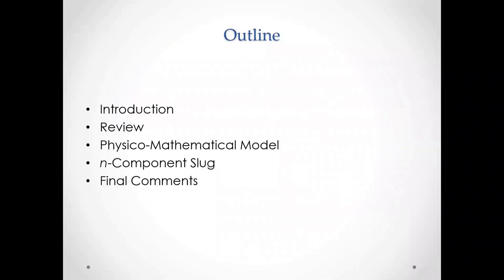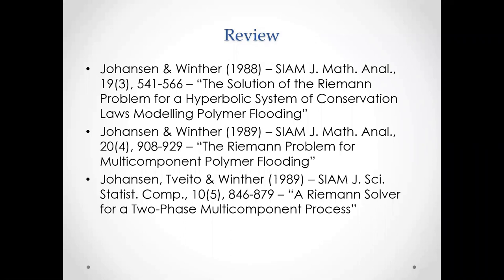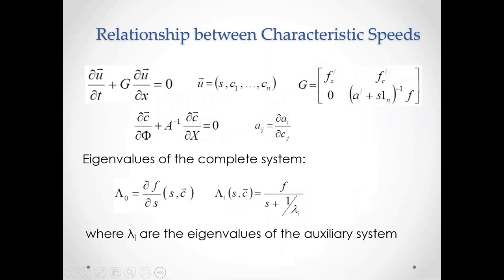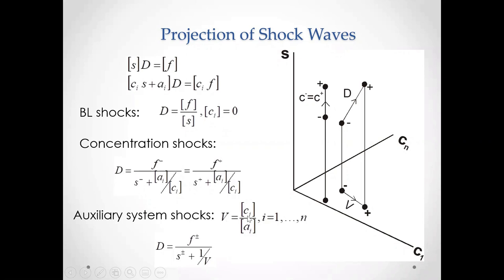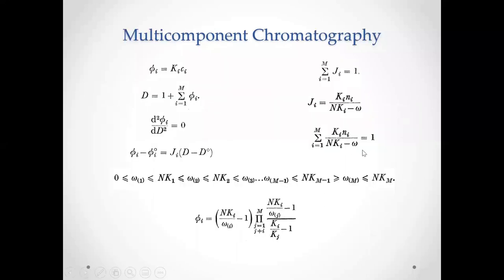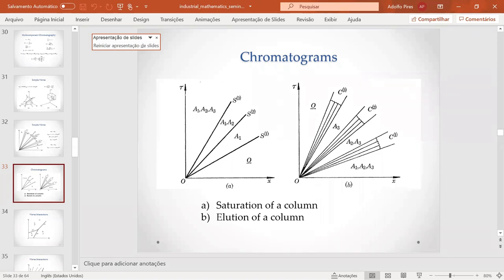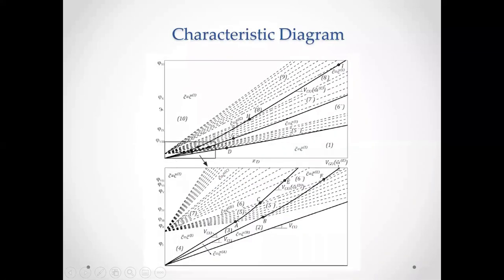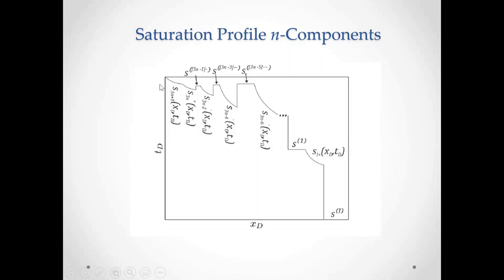Adolfo Pires "Oil displacement by multicomponent chemical slugs"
Lecturer: Adolfo Puime Pires
"Oil displacement by multicomponent chemical slugs: semi-analytical solution for one-dimensional incompressible immiscible flow accounting for adsorption"
Abstract:
Enhanced Oil Recovery (EOR) methods include injection of different fluids into reservoirs to improve oil displacement. The EOR methods may be classified into the following kinds: injection of chemical solutions, injection of solvents and thermal methods. The chemical fluids most commonly injected are polymers, surfactants, micellar solutions, etc. Displacement of oil by these fluids involves complex physico-chemical processes of interphase mass transfer, phase transitions and transport properties changes. The model for one-dimensional displacement of oil by chemical slugs containing n dissolved components is discussed in this presentation. The introduction of a potential associated with one of the conservation laws and its use as an independent variable splits the system into two parts, one called auxiliary system and one hyperbolic equation. The reduced auxiliary system contains just thermodynamical variables (chemical components concentrations in water and solid phases) and the hyperbolic equation contains just hydrodynamical parameters (relative permeabilities and viscosities). The auxiliary problem is solved using one-phase multicomponent chromatography theory. Both the auxiliary problem and the hyperbolic equation are solved using the method of characteristics. Results show the development of a chromatographic cycle in porous media and the presence of water regions due to chemicals separation.